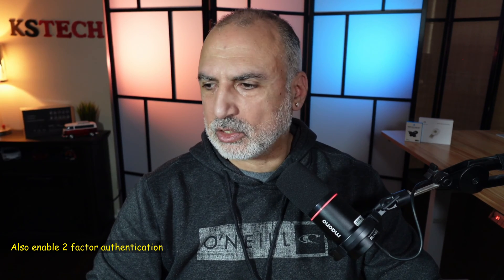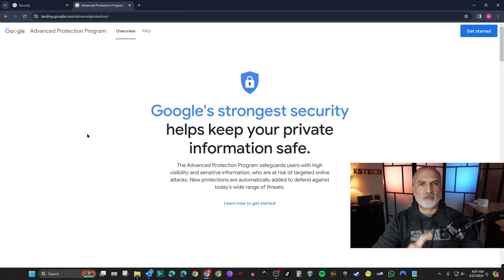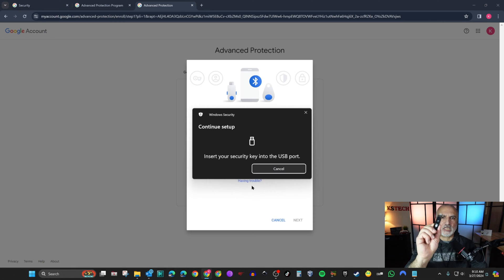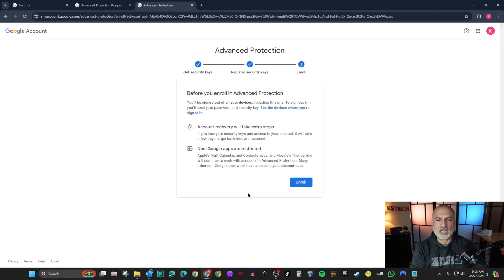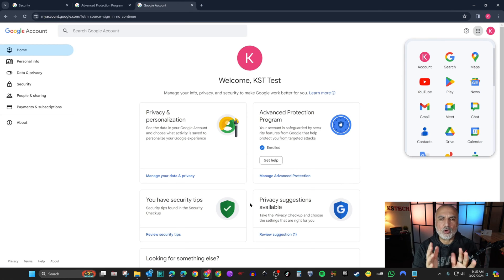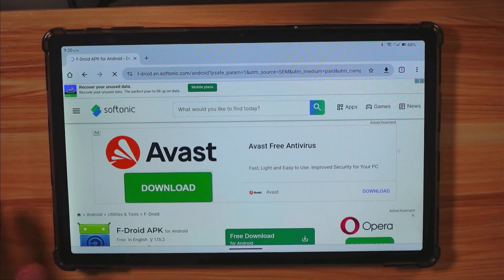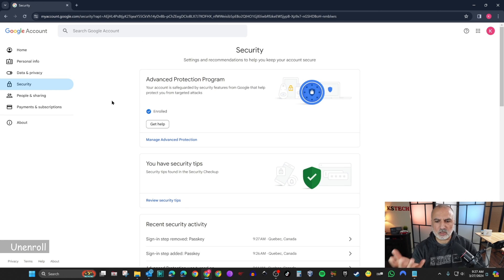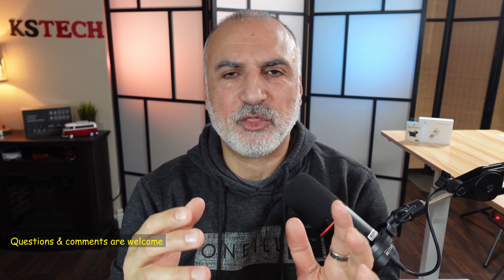Protect your YouTube channel from hackers with Google Advanced Protection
Thetis FIDO2 NFC security key on Amazon

Protect your Google account and enroll in Google Advanced Protection program

Important: Careful not to be locked out from your account. Follow all the instructions on Google's website to add account recovery options and enroll in Advanced protection only if you are sure what you are doing

00:00 Intro & video topics
00:40 Requirements
01:30 Prepare your account
02:45 Enrolling in Advanced Protection program
03:41 Registering a physical security key
04:45 Registering your phone as a security key
06:54 Demo on Android device
07:43 Application installation prevention demo
08:20 Keys management
09:35 Unenroll

Use Two-Factor authentication NFC Security Key to login to google Prime day deal